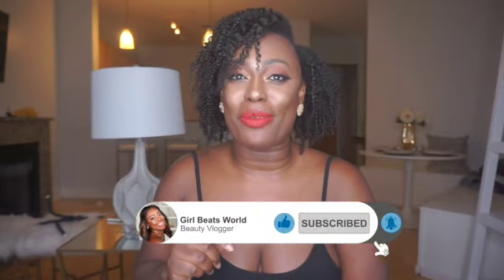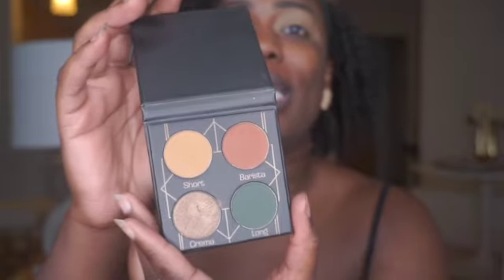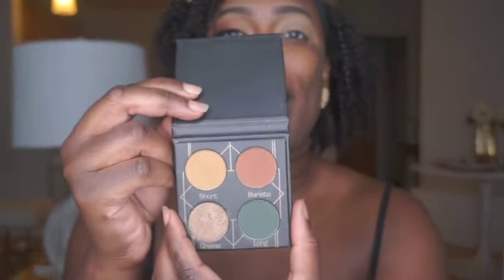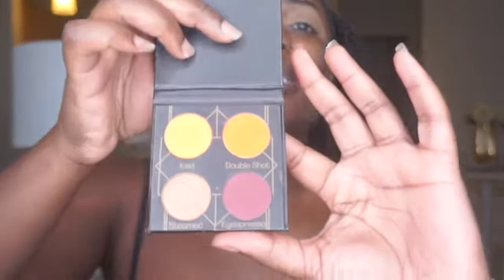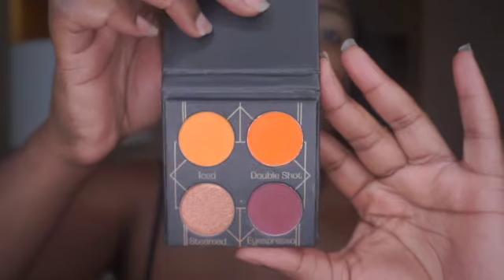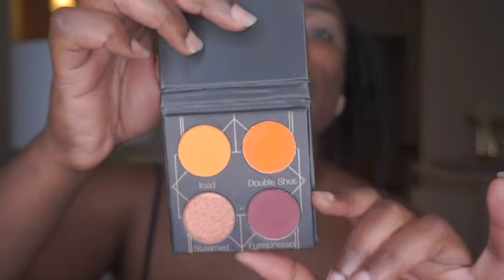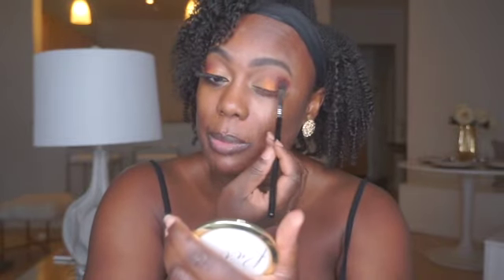Mented Cosmetics Eyeshadow Palette | GRWM + Review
In this GRWM video I will review Mented Cosmetics Eyeshadow Palette, Latte and Macchiato.  Mented Cosmetics is black owned makeup brand created with women of color (WOC). Watch this review and tutorial to see my first impressions and learn more about Mented Cosmetics brand. Watch this entire video to get a full tutorial on this natural makeup glam and this popping red lip.

PRODUCTS USED
- Mented Cosmetics Latte Palette
- Mented Cosmetics Macchiato Palette
- Mac Cosmetics Prime + Fixe Setting Spray
- Anastasia Beverly Hills Black Eyeliner
- Maybelline Lash Sensational Mascara in Black
-Lilly Ghalichi Eyelashes
- Coloured Rain Liquid Lipstick
- Anastasia Beverly Mini Lipstick
- NYX Lip Liner

LET’S BE HOMIES ON SOCIAL MEDIA ⤵︎

» I N S T A G R A M: @girlbeatsworld_
» I N F L U E N S T E R